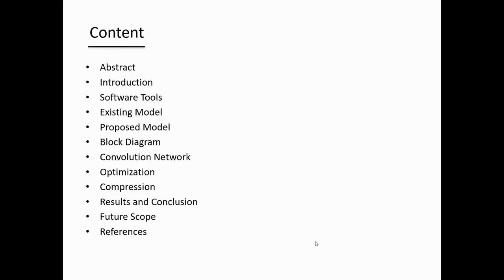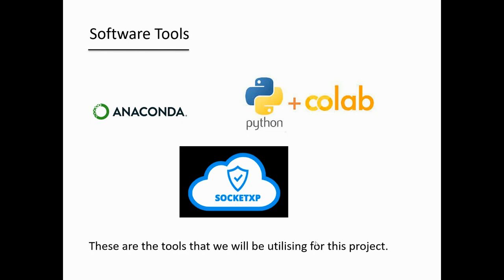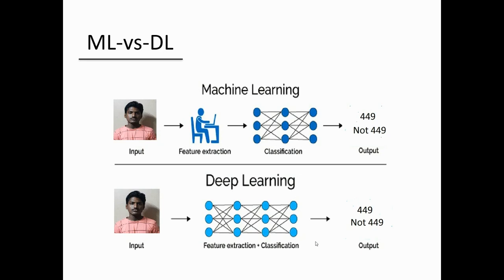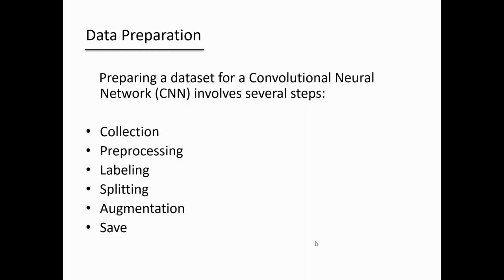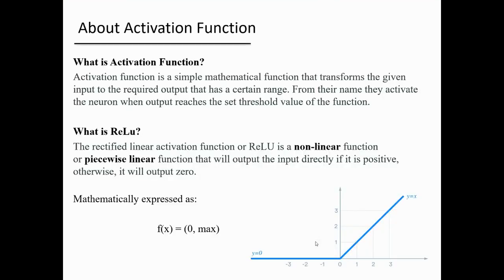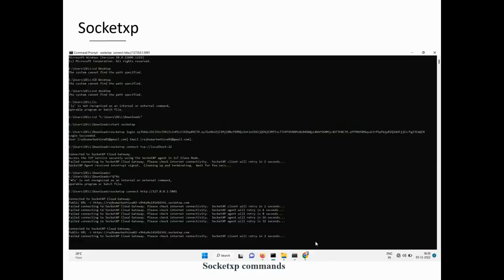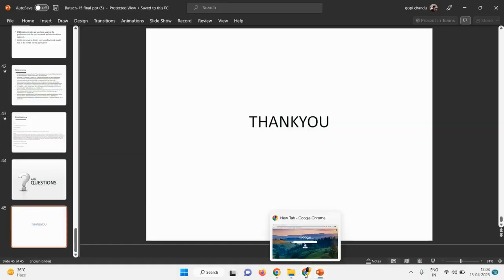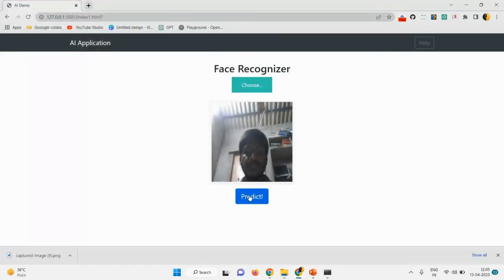Customized CNN Based Face Recognition System for Smart Applications